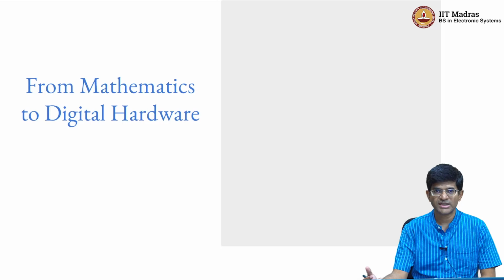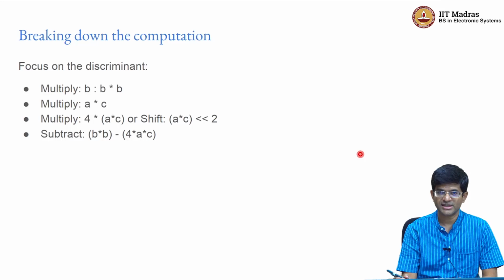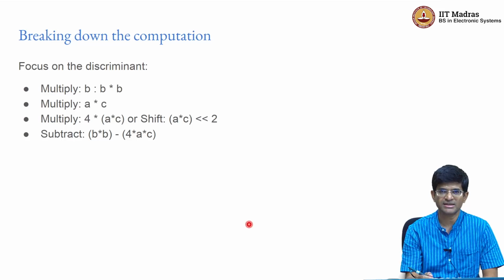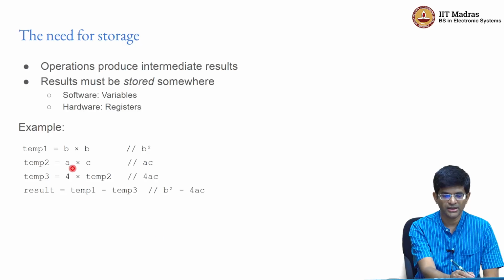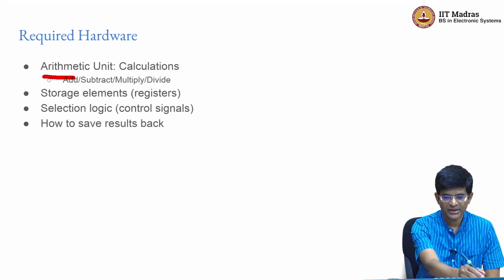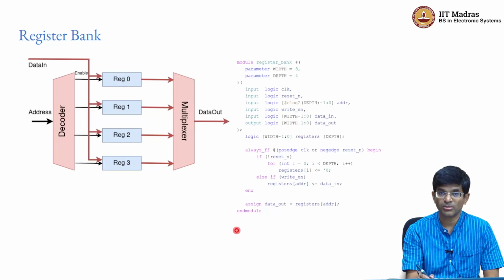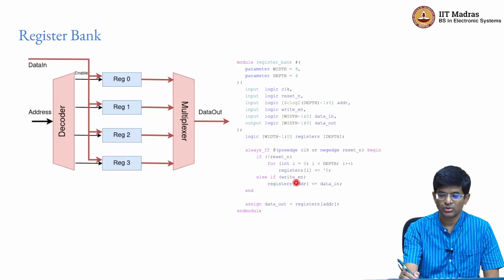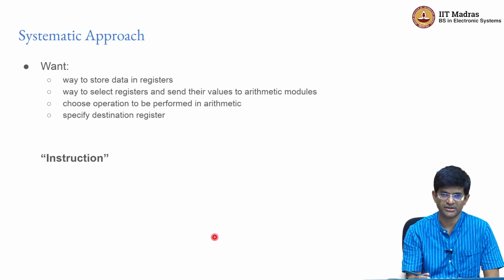L39: From Mathematics to digital hardware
Video Overview
 This lecture introduces the foundational ideas behind designing a programmable processor by translating a mathematical expression into digital hardware components. Using the quadratic formula as a case study we walk through how to construct a system capable of performing general computations without needing custom hardware for each specific operation.We focus on the discriminant portion of the quadratic equation to demonstrate how arithmetic operations can be broken down and handled using shared components such as arithmetic units register files and control signals. The lecture highlights how these building blocks can be coordinated using a finite state machine and how a general purpose instruction interface can be developed to communicate with the processor.This approach lays the groundwork for understanding programmable architectures and how instruction driven computation can replace fixed logic. It bridges the gap between datapath control design and the concept of an instruction set architecture.